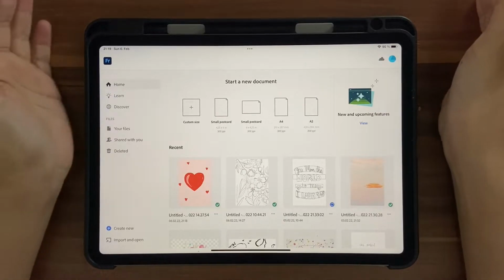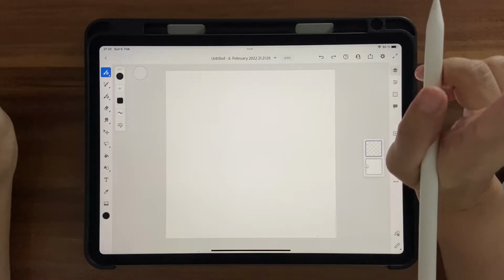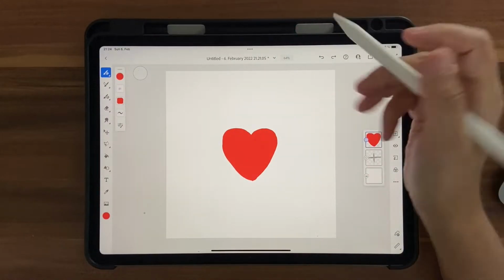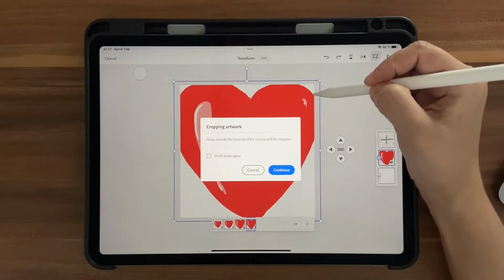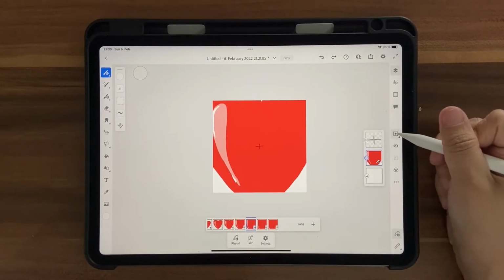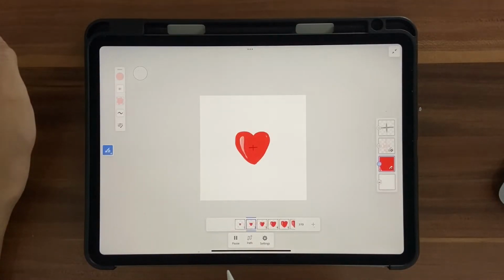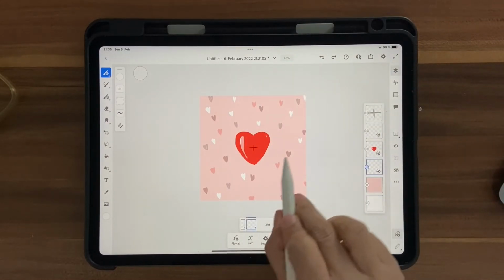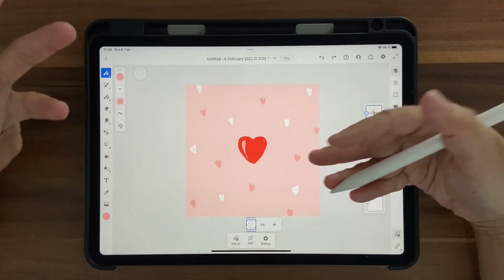Super easy Valentine's Day Animation | Adobe Fresco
Brand NEW Adobe Fresco and Capture Course!

Filming Gear:
Phone stand + Ring light

You can find my designs on ▹